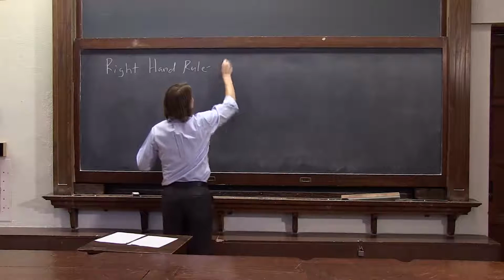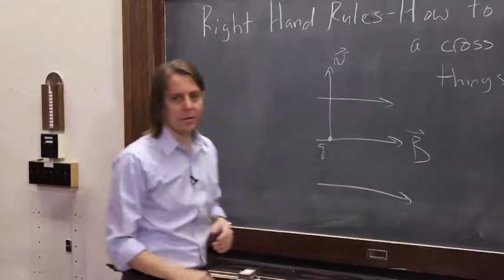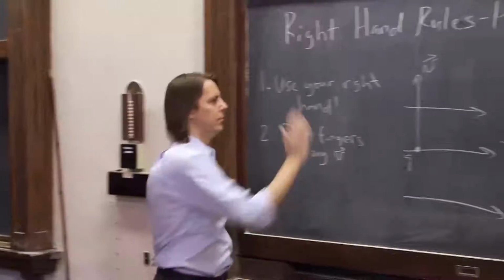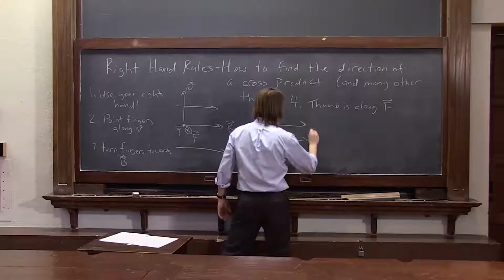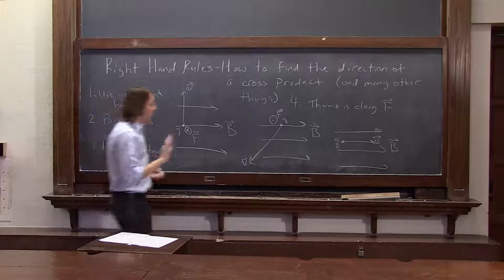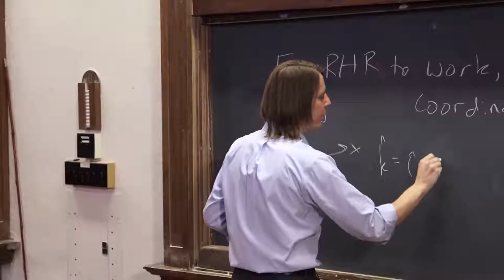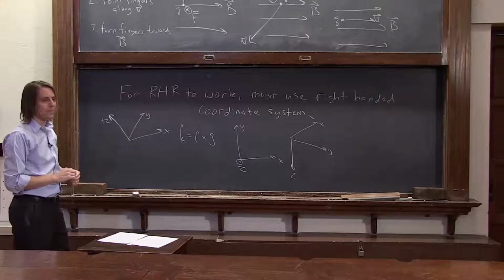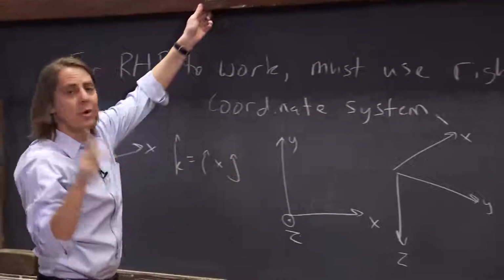PHYS 102 | Force on Moving Charge 2 - Right Hand Rule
Rules to using the Right Hand Rule - they way we figure out which way the resutl of a cross product goes.